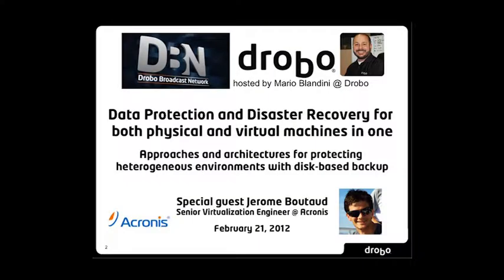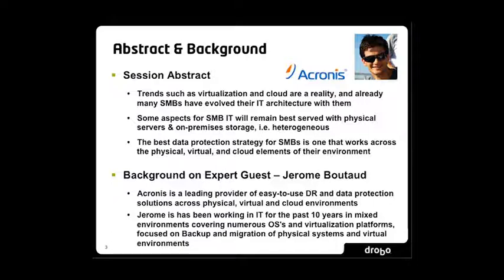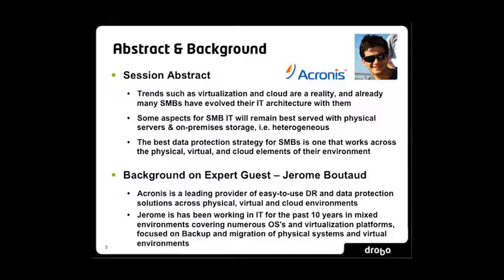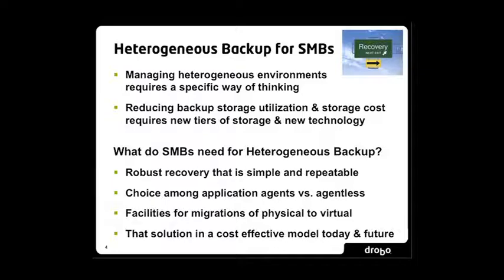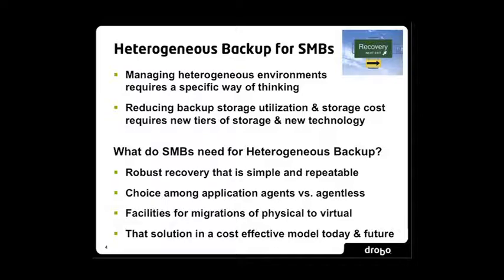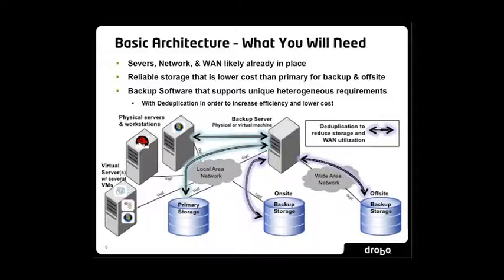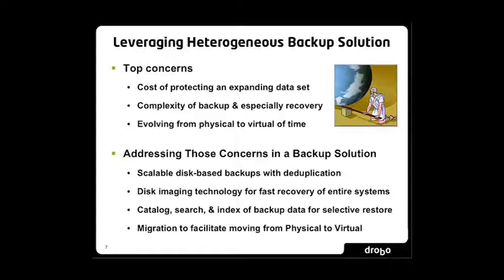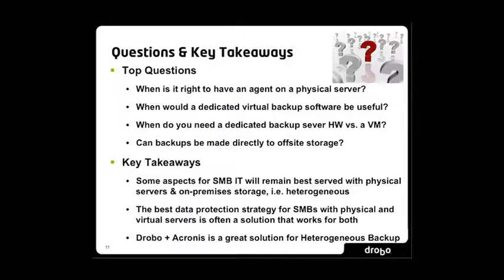Webcast: Data Protection and Disaster Recovery for Both Physical and Virtual Machines in one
Approaches and architectures for protecting heterogeneous environments with disk-based backup with special guest Jerome Boutaud of Acronis.